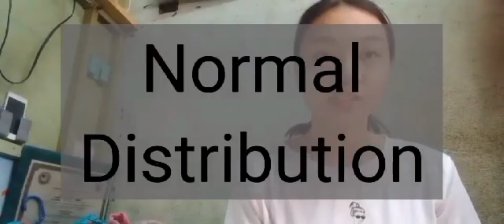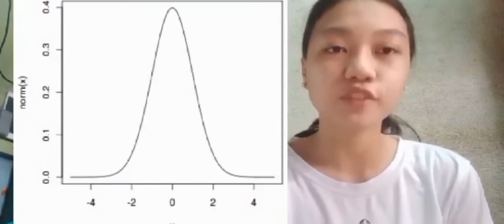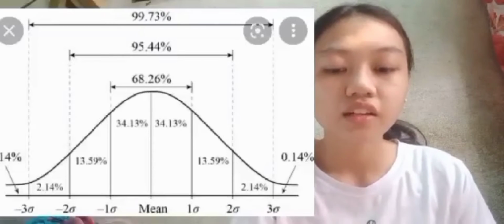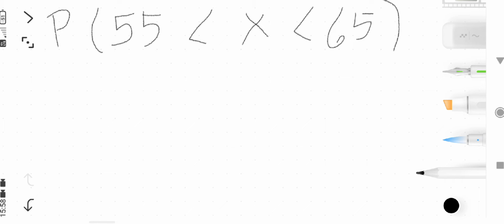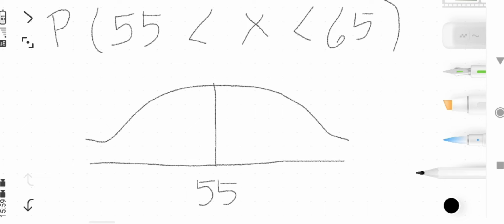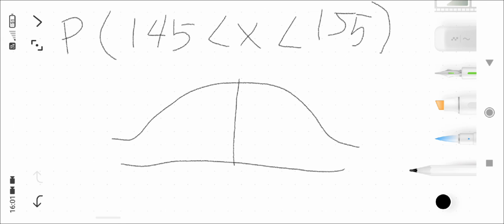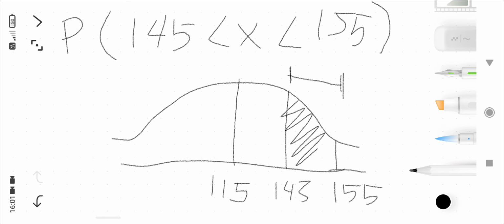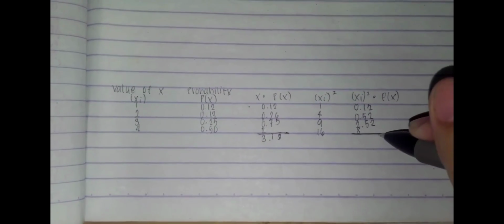MATHEMATIPS_HOUSE OF ELIJAH